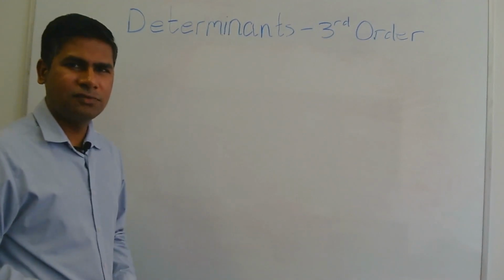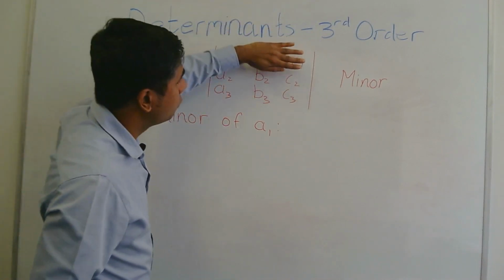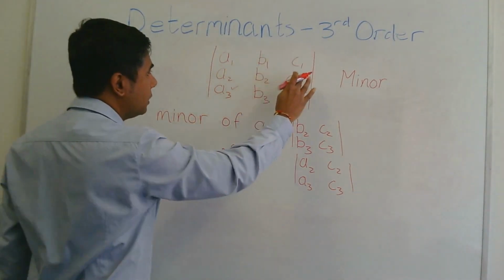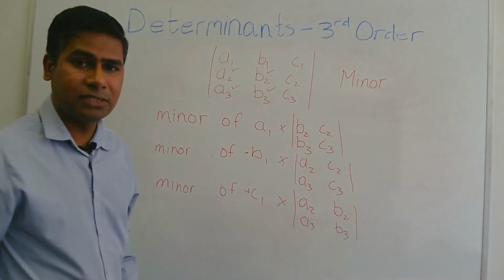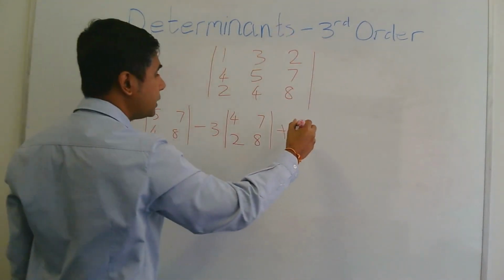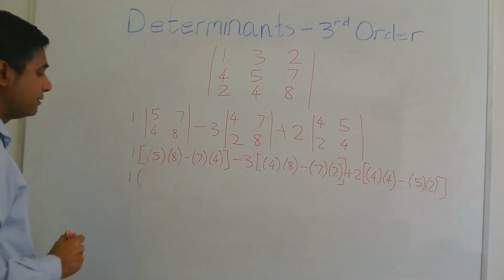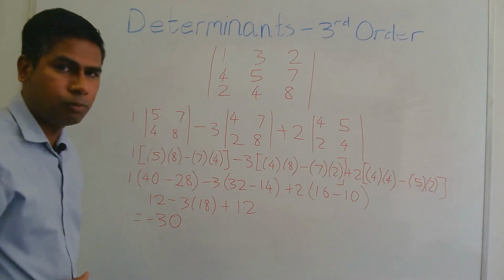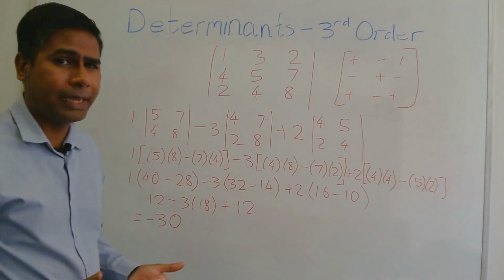2. How to Evaluate Third Order Determinants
This video explains the procedure to evaluate a determinant of the third order (3 by 3). A simple numerical example highlights the method.